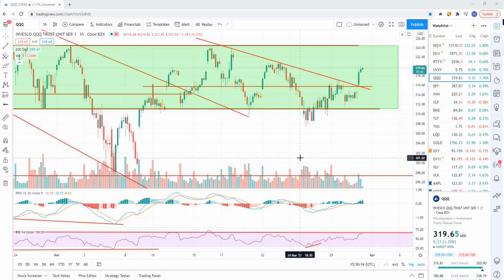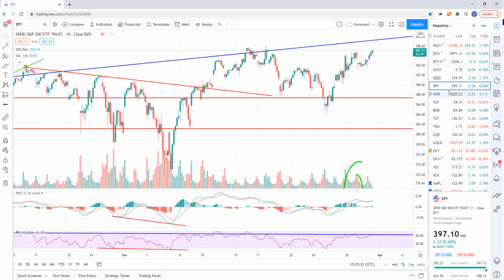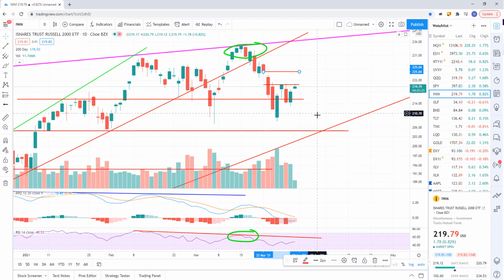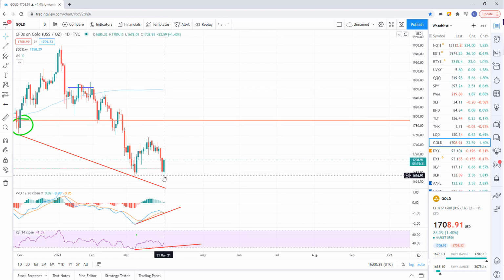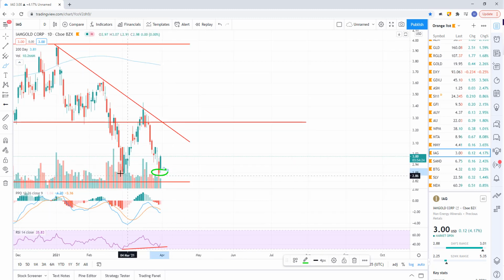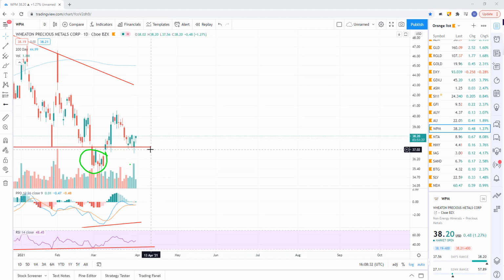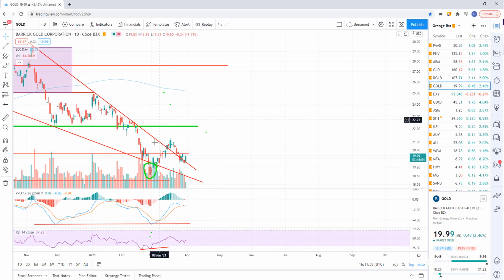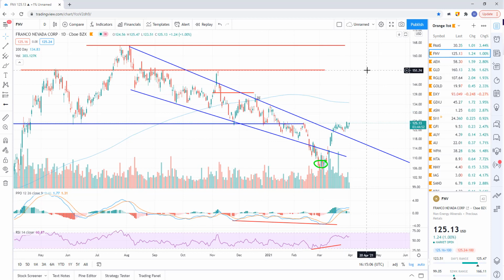stock market technical analysis 3-31-2021. Gold stocks coverage.